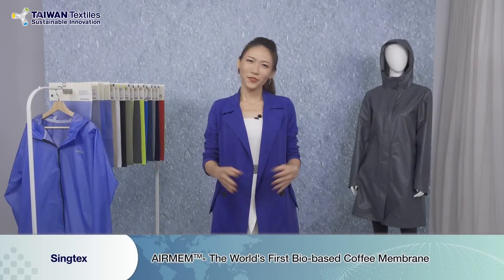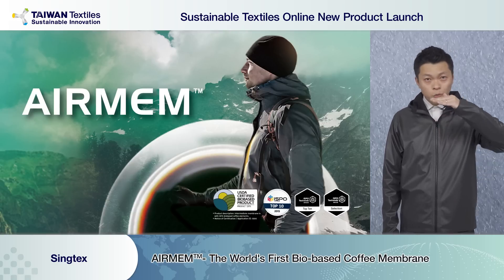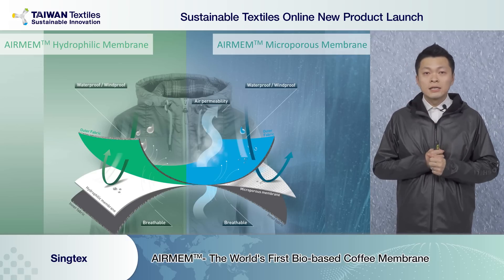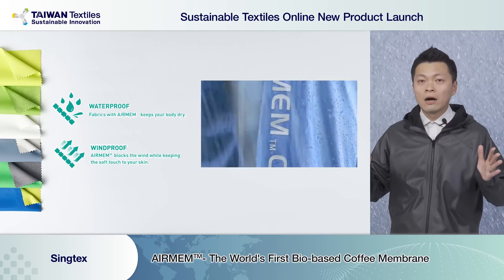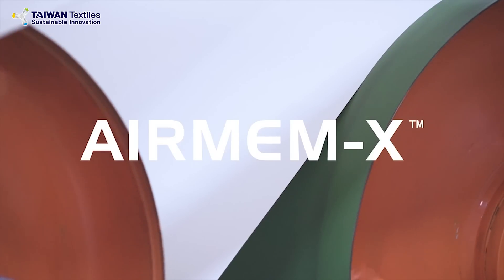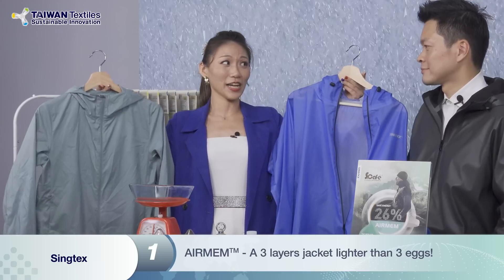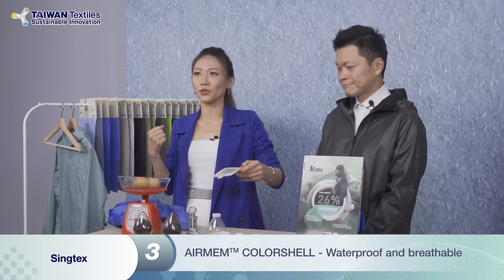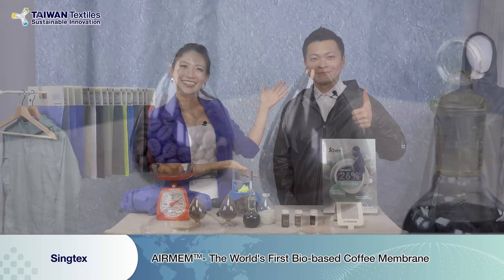Sustainable Textiles Online New Product Launch - Singtex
Singtex Industrial Co., Ltd. announces the world’s first bio-based membrane, AIRMEM, which is made with oil from waste coffee grounds.